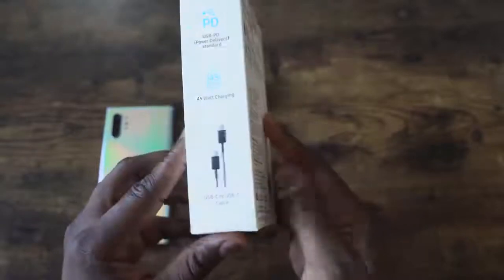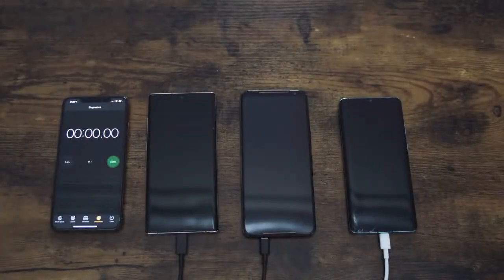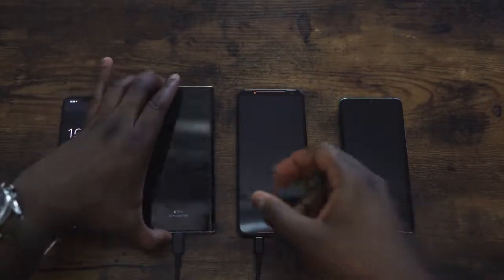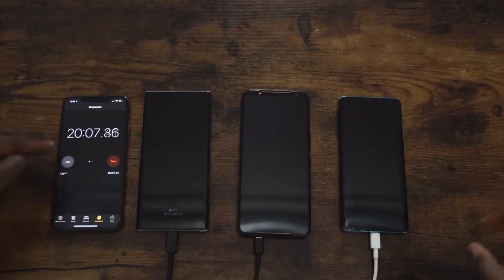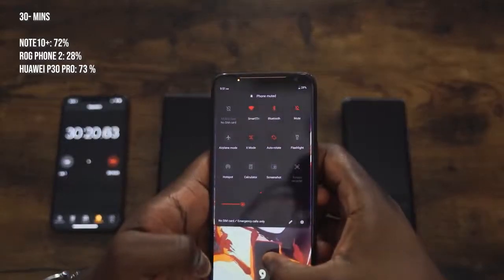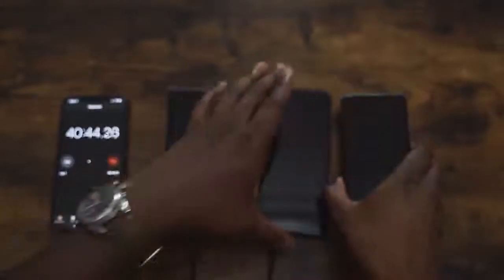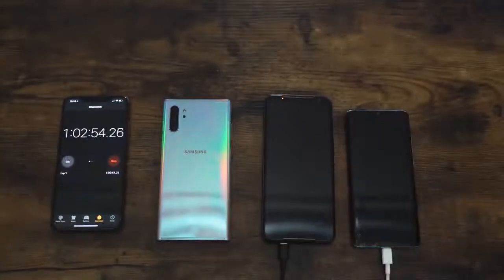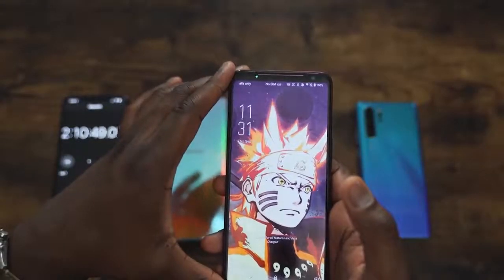Galaxy Note 10 Plus 45W Vs Huawei P30 pro Vs Asus Rog2 Battery Charging Speed Test!!!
Galaxy Note 10+ 45w charger is finally here and how fast is it. How well does it stack against other devices and the 25w charger?

Quick Buy Link

Samsung Galaxy Note 10+
Huawei P30